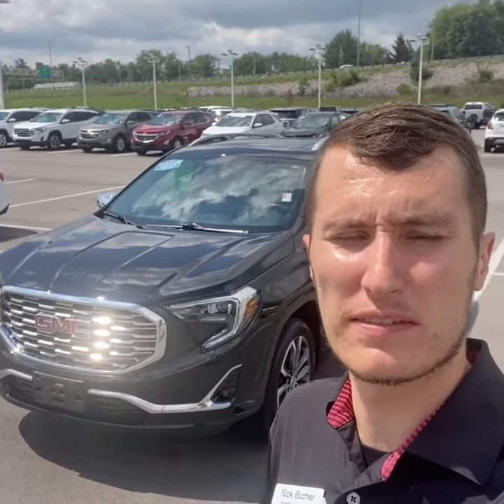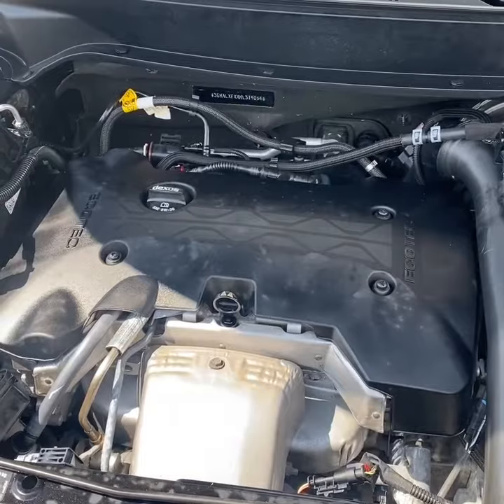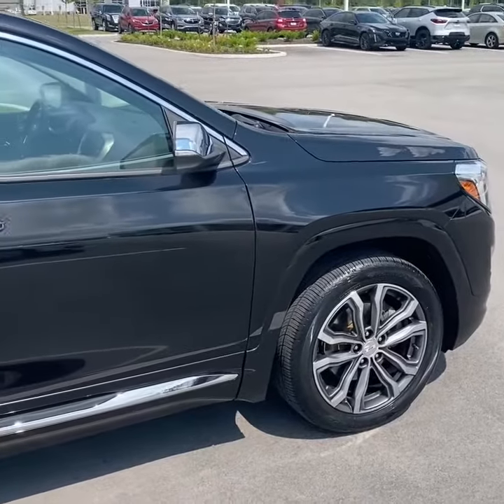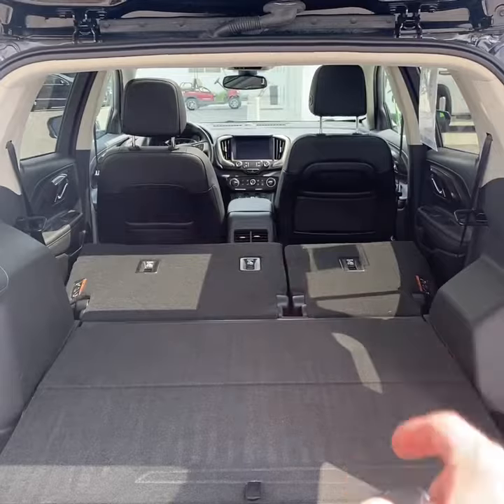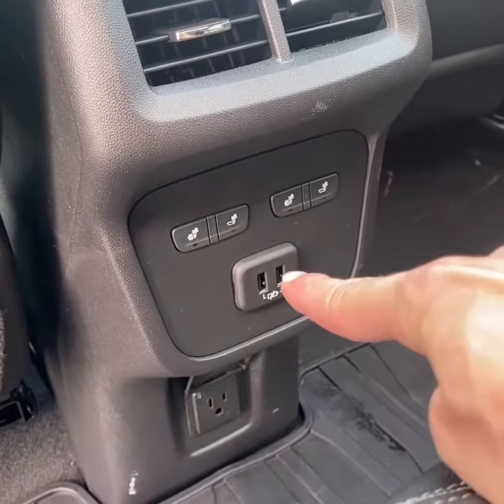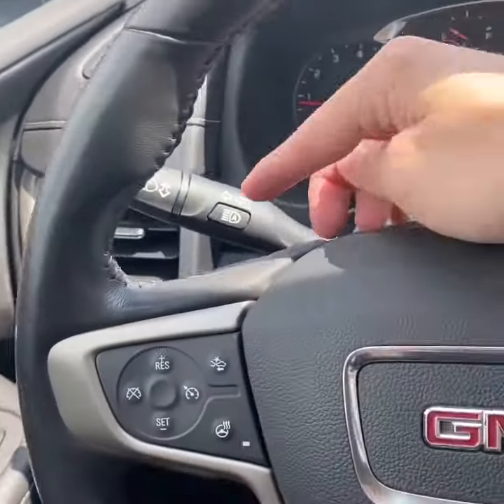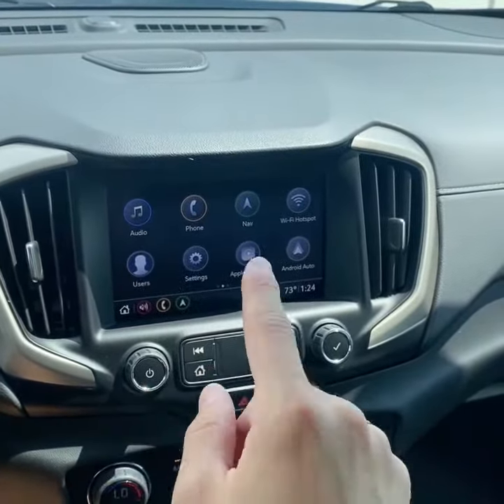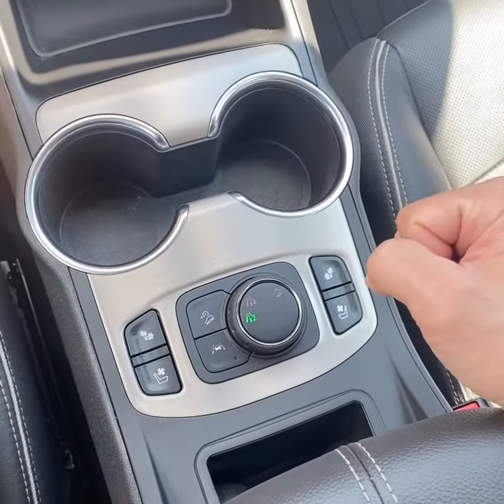Inventory Spotlight🚨 2019 GMC Terrain Denali AWD - One Owner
555 Grand National Dr.